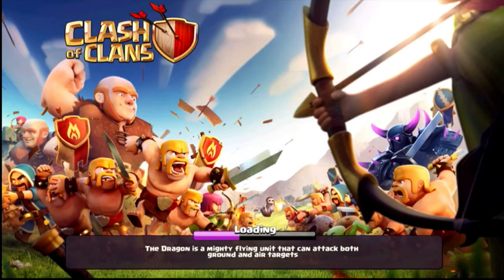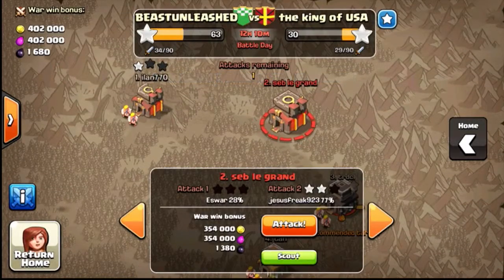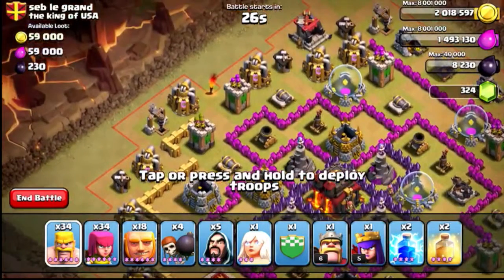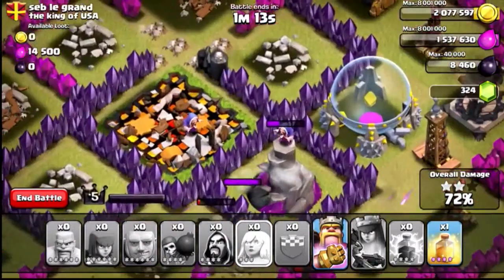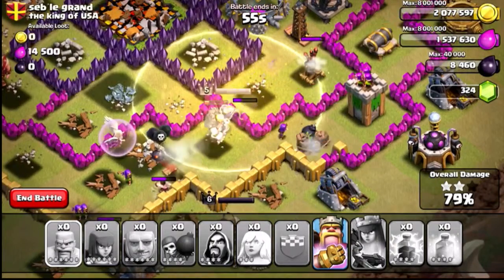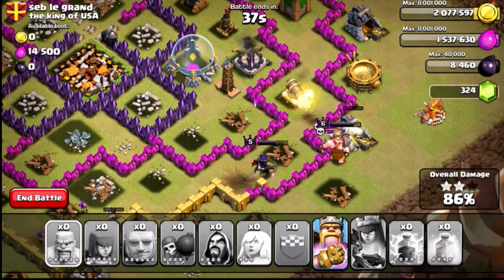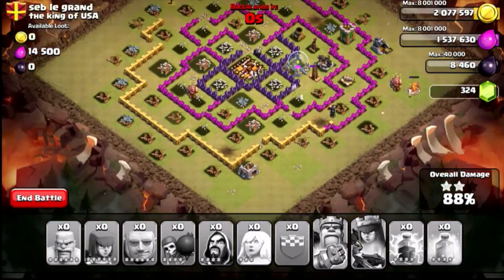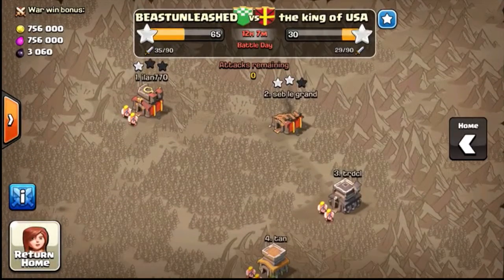Clash of Clans: Battle Day #2 - So Close!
Hey guys! In this video, Pilotfredrik will be attacking a very high lvl person in Clash of Clans. He was very close to getting a 3-star, and if you watch, you will see lots of crazy Clash of Clans action.